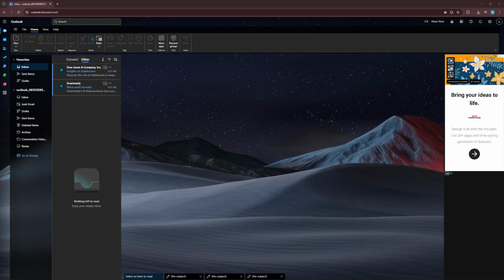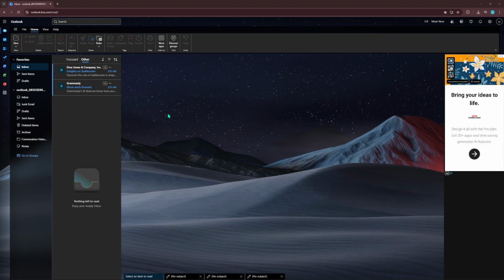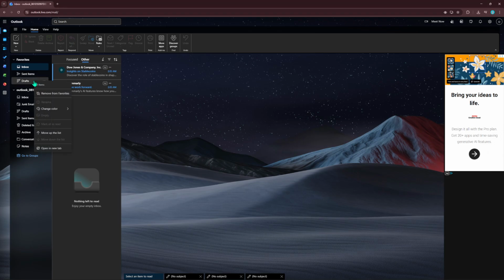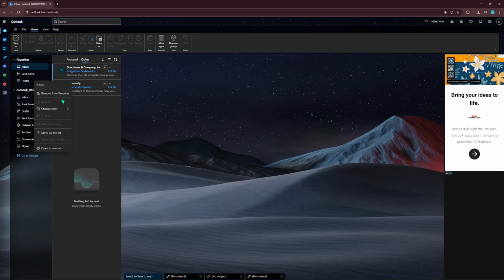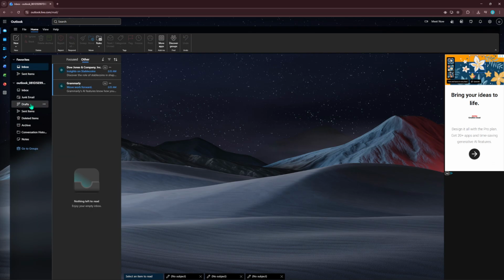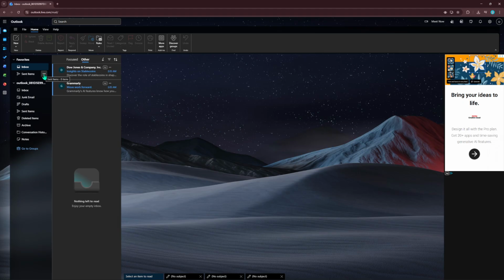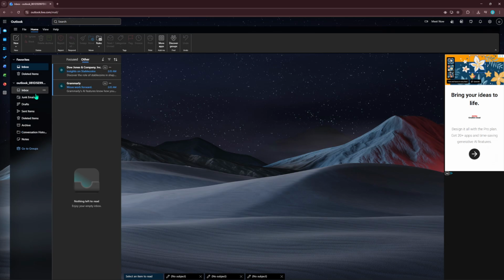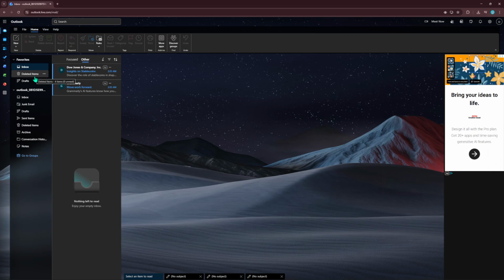How to Remove Favorites in Outlook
In this video, I’ll show you how to remove favorites in Outlook.

The method is very simple and clearly explained. By following all the steps, you’ll easily learn how to manage and remove folders from your Favorites section in Outlook.